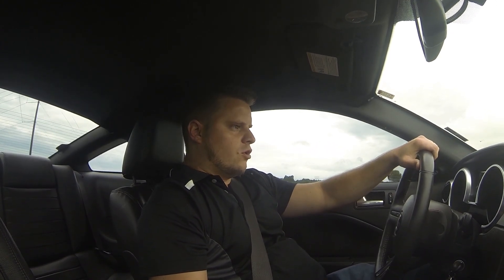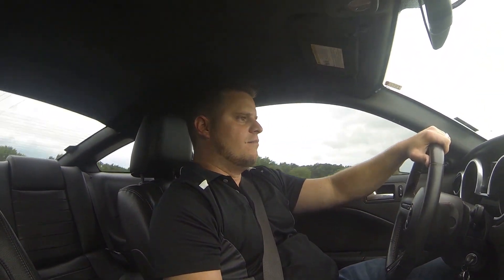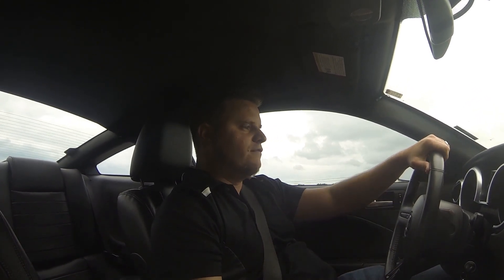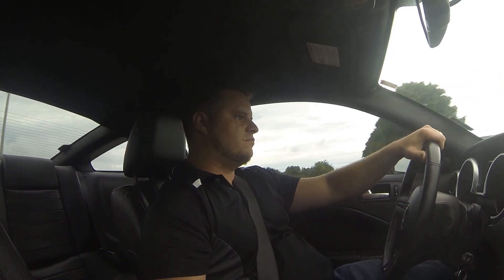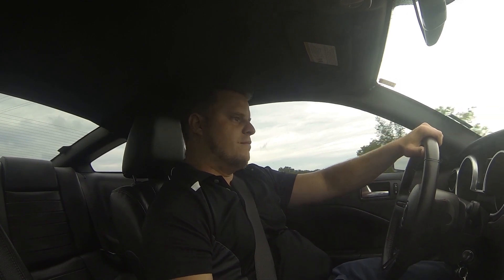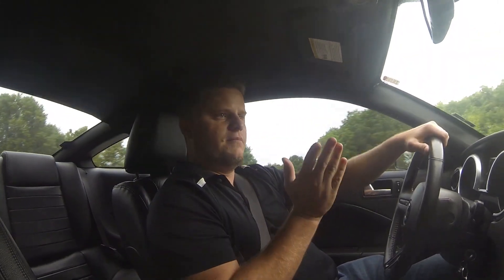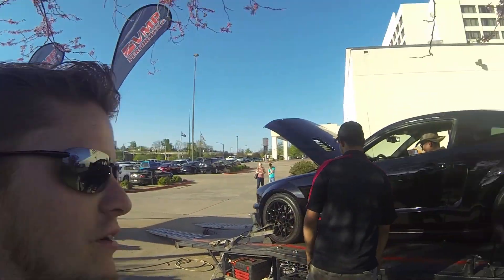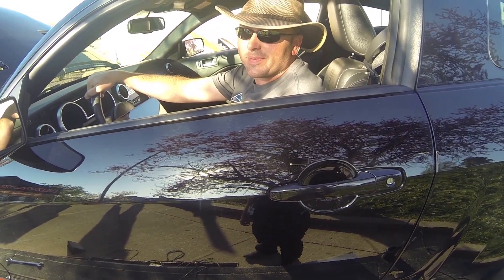Water-meth injection on GT500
Losing horsepower when you dont tune your GT500 to water-meth injection...